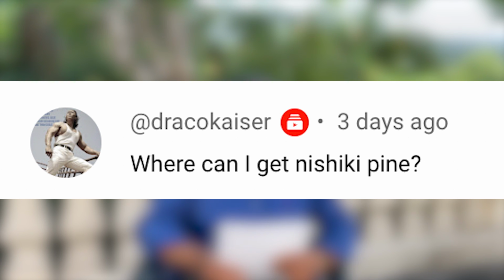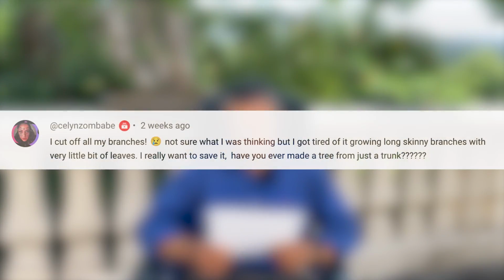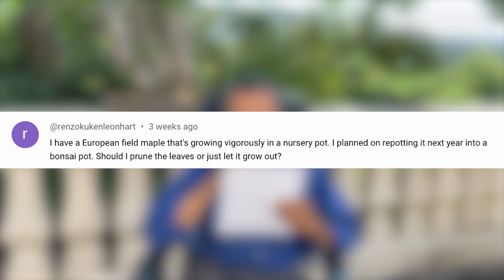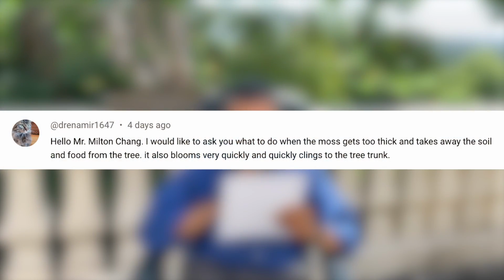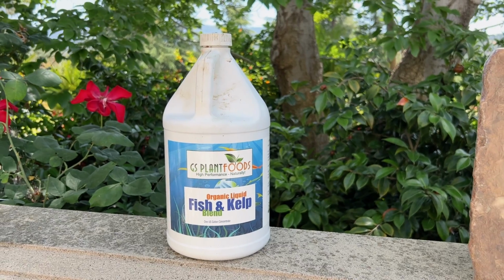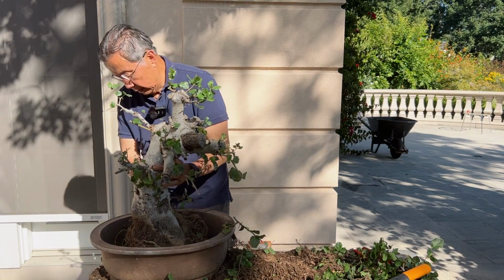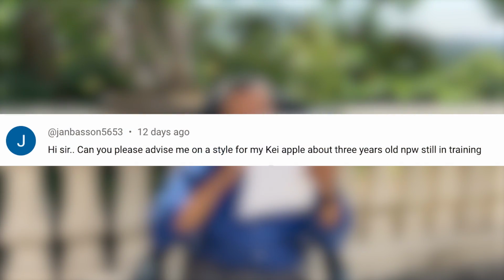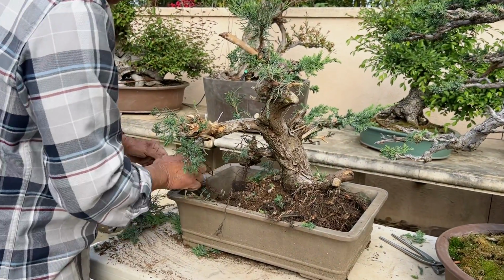When to Prune Bonsai? Best Soil Mix? My Watering System? | Q&A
Thank you to everyone who leaves questions, so I can make these videos and educate our bonsai community on topics that may be of popular concern. We have plenty to go over today!

0:00 Introduction
0:50 Where to find Japanese Pine
3:35 Drip watering system
4:43 How to thicken your tree
6:20 Indoor bonsai
8:41 When to prune
9:09 European field maple
10:13 Soil mix & pruning roots
12:46 Rotting branches
13:43 My drip watering system
14:14 Moss too thick?
15:17 Fertilizer tips
16:38 All about bonsai pots
23:04 Potting mix
23:45 Crabapple bonsai
25:08 Keeping yamadori alive

Exciting news coming soon! Sign up to receive updates at bonsaiheirloom.com.